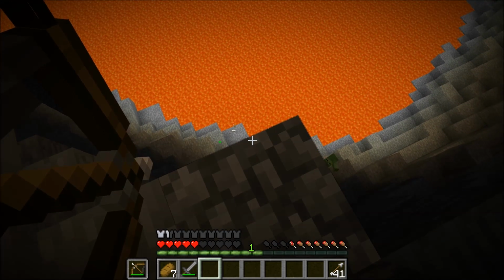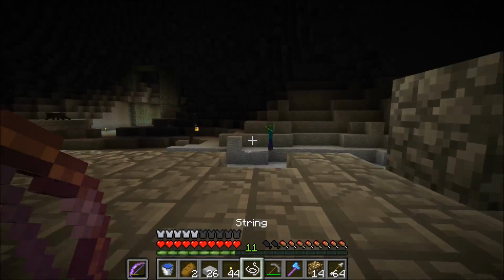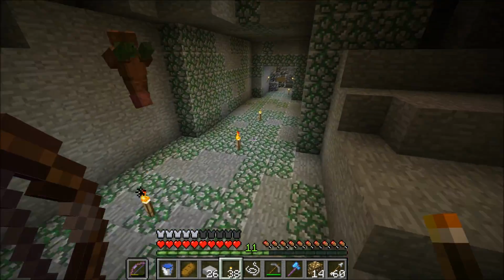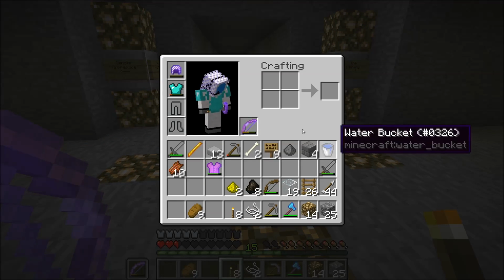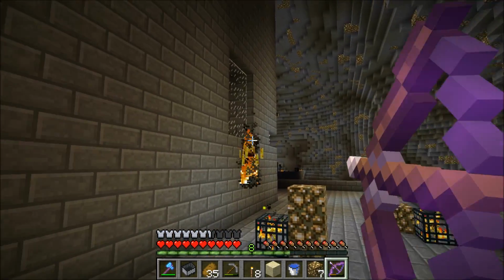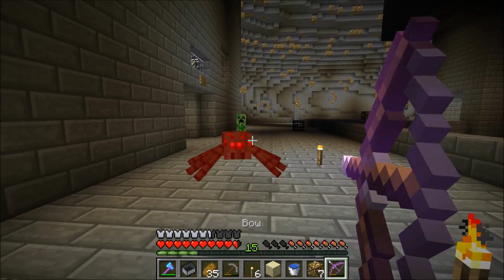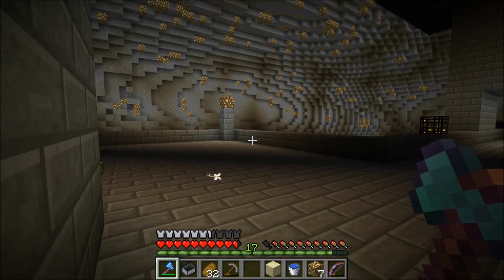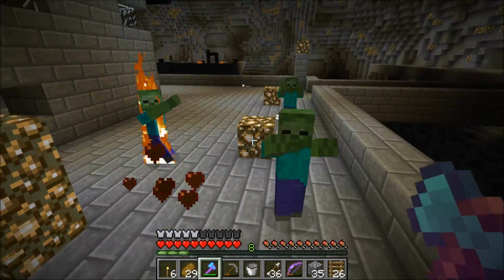Minecraft Spellbound Caves EP: 6 :Fleeing the cavern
In this episode, we get our stuff back after our death in the last episode  and attempt the last area on the second intersection.